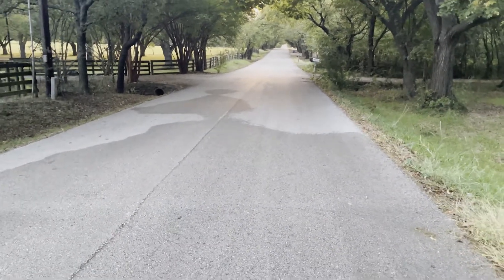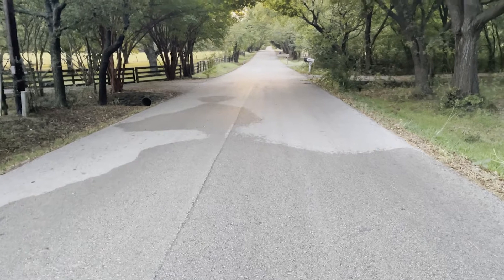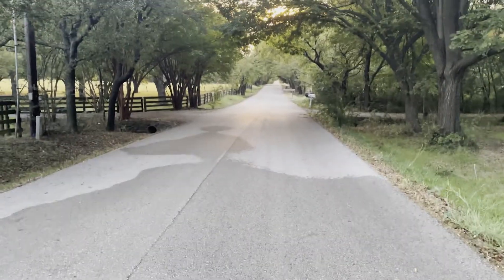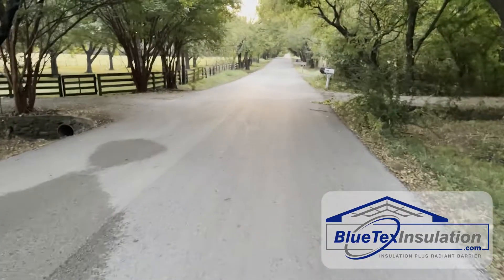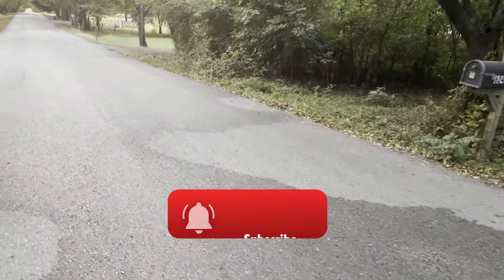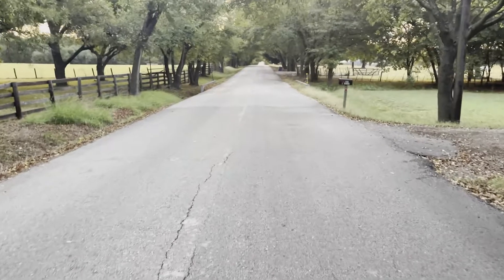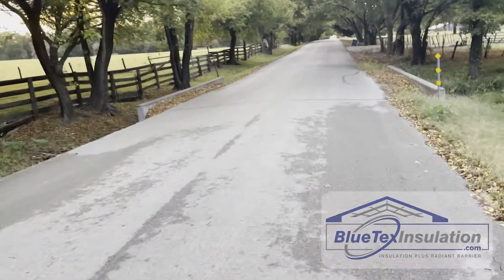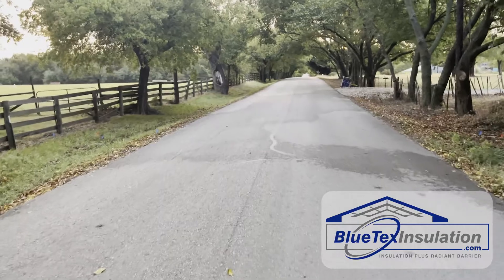Condensation In Metal Building - Just ONE Degree Makes A BIG Difference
Have you ever noticed this phenomenon in the real world? Take 3 minutes to learn some simple physics about heat gain and loss. These basic principles explain how condensation inside a metal building isn't as complicated to fix as you might think! Watch to learn more.

Read our Guide to Moisture Management in Metal Buildings